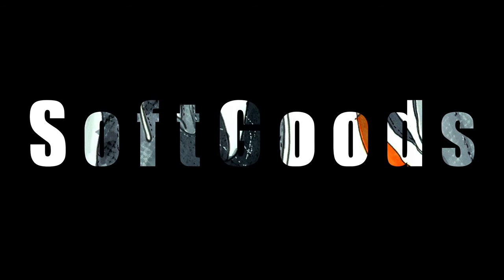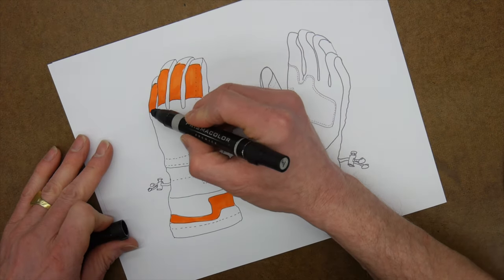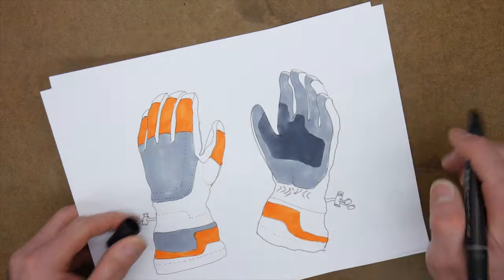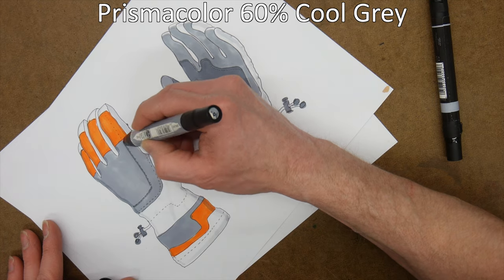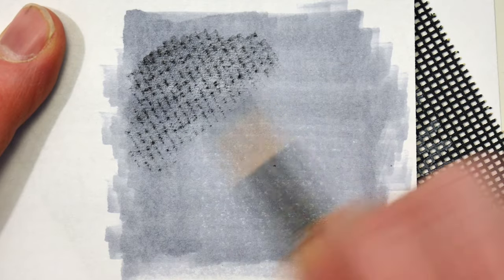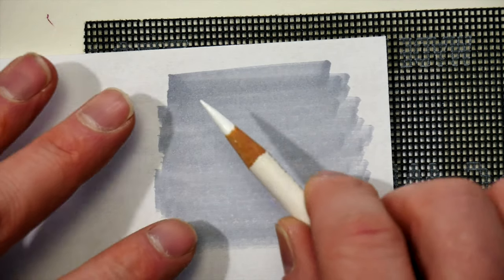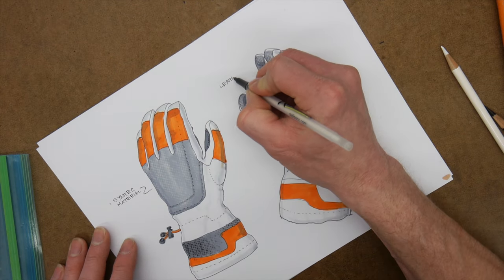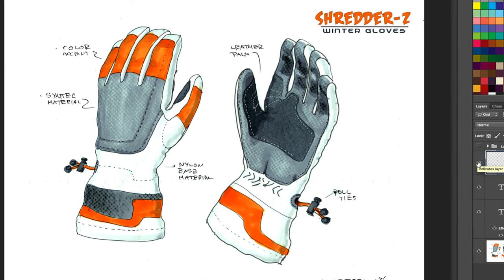Rendering Soft Goods, Gloves: Industrial Design drawing with markers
This video is about Industrial Design drawing with markers to Rendering Soft Goods ski gloves with prismacolor markers and pencils on white paper 32Lb laser paper.

Prismacolor Fine and Chisel Tip Markers Warm Grey
Prismacolor Fine and Chisel Tip Markers Cool Grey
Pilot Hi-Tec-C 03 Gel Pen, 0.25mm
Pilot Hi-Tec-C 03 Gel Pen, 0.3mm
Pilot Hi-Tec-C 03 Gel Pen, 0.4mm
Pilot Hi-Tec-C 03 Gel Pen, 0.5mm
uni-ball Vision Pens, 0.5mm
uni-ball Vision Pens, 0.7mm
Sharpie Ultra Fine Point, Black